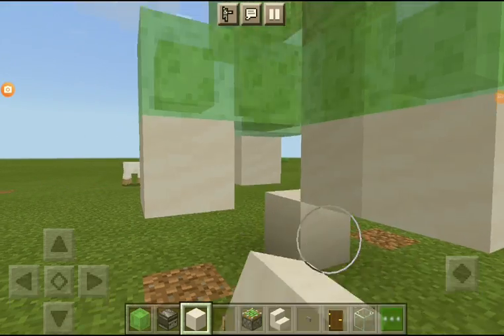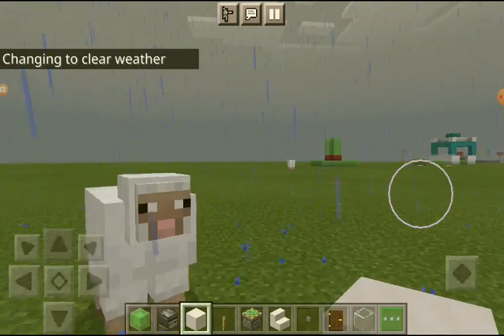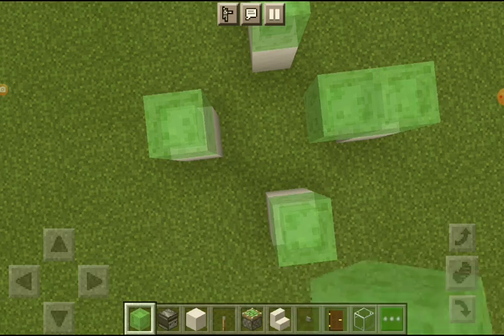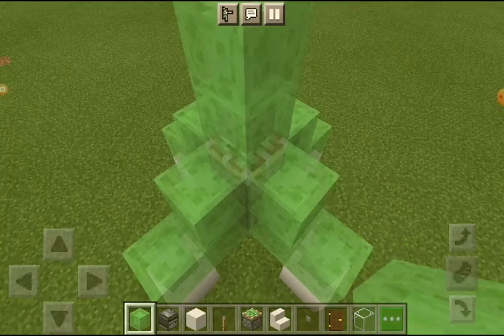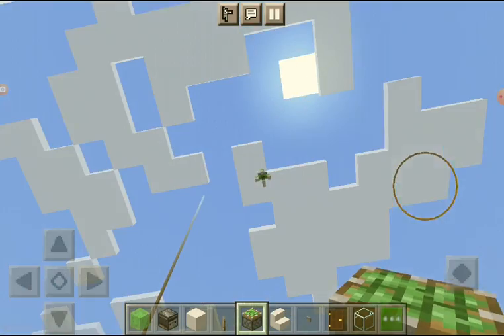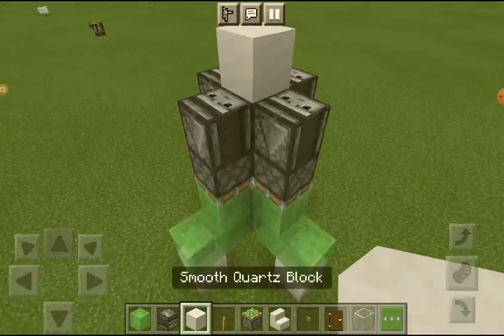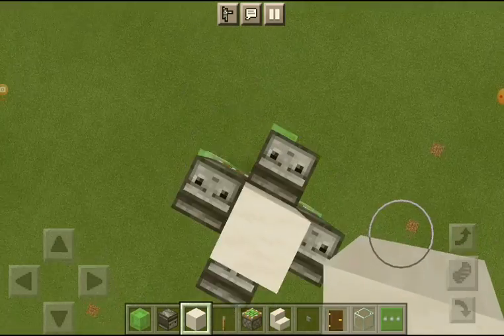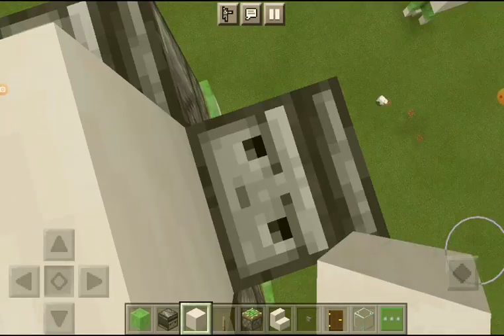How to make a WORKING ROCKET in minecraft/ Super simple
Thx for watching! Have a nice day!